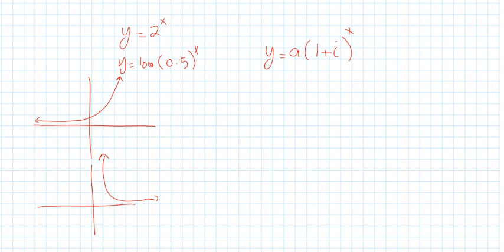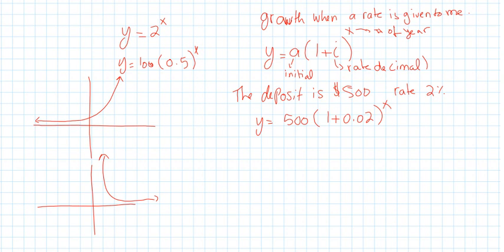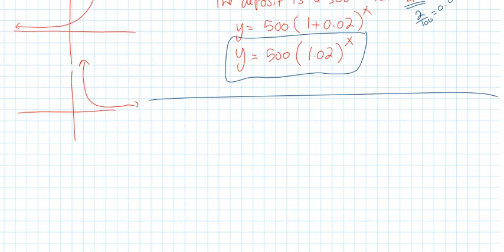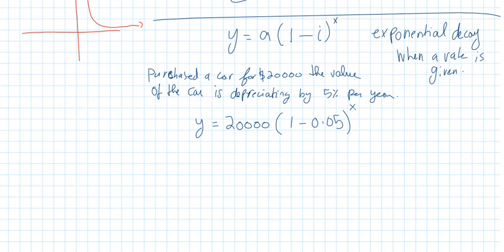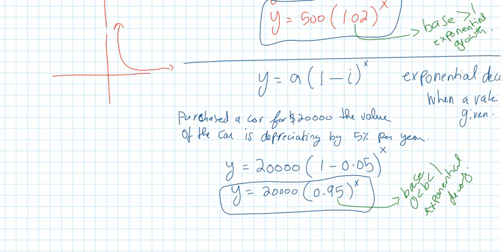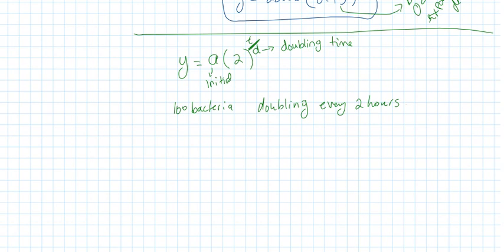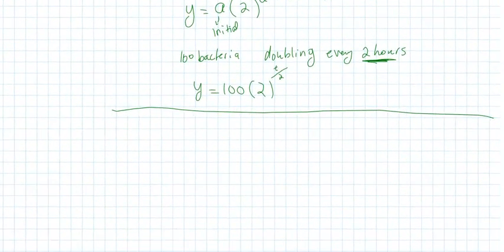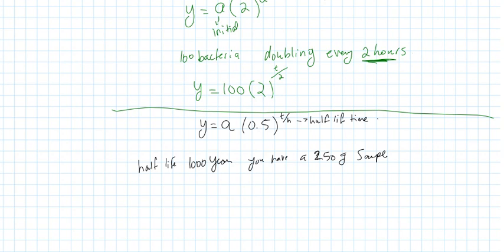oct 11 exponential equations